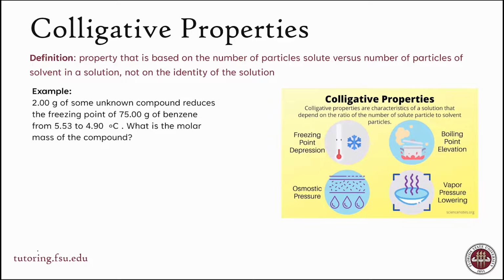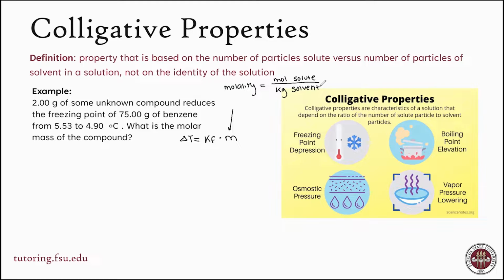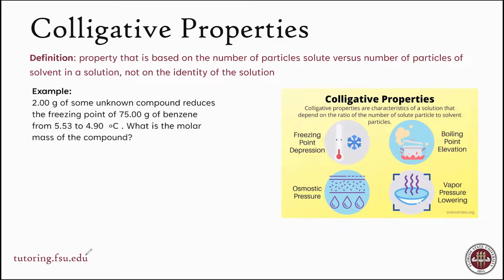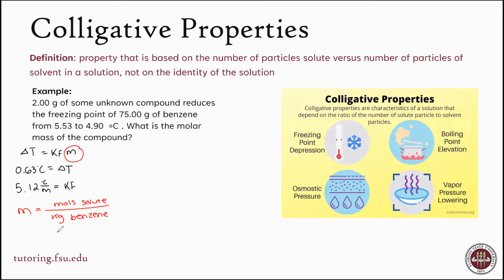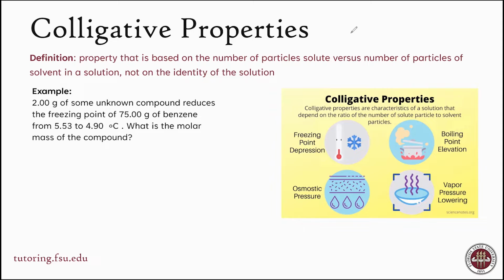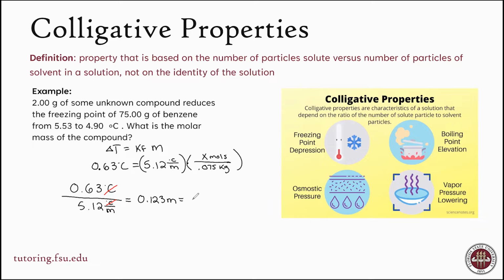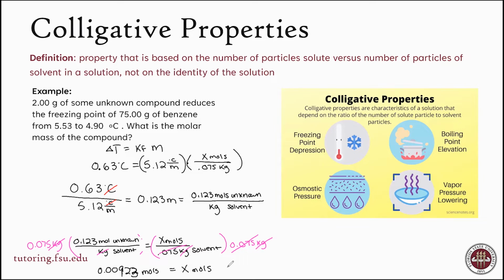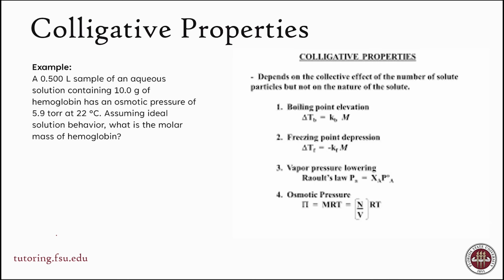Readiness Review of General Chemistry - Colligative Properties